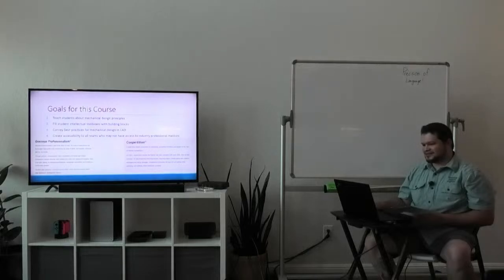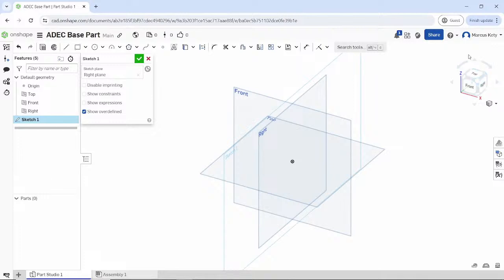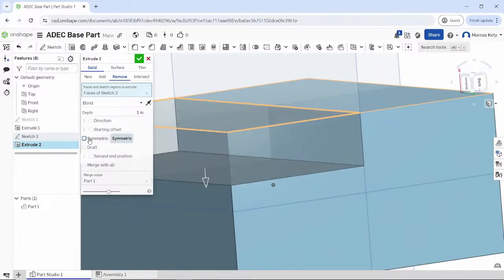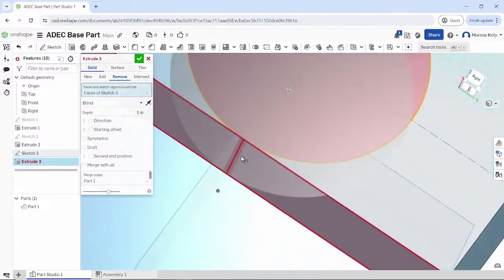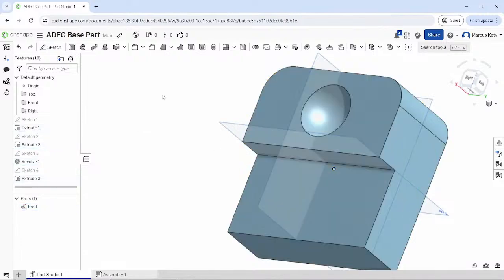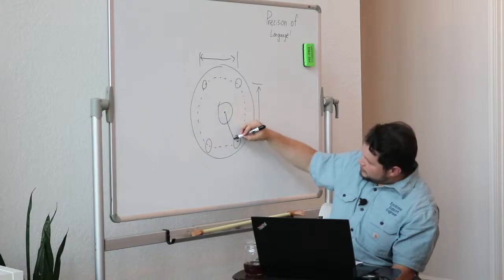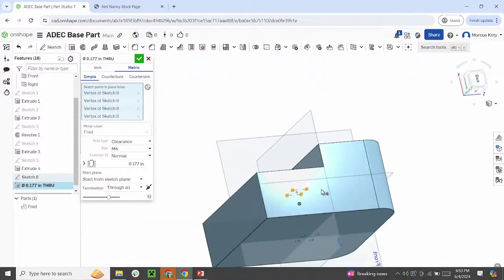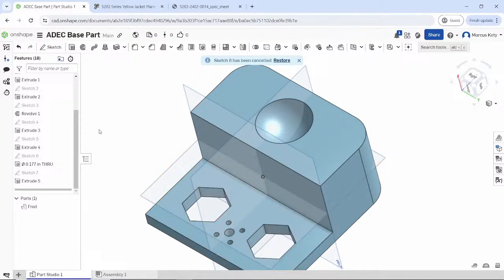Microchips & Queso Design Essentials - CAD Part 2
A 6 week course designed for new robotics members.  This series will teach the basics of CAD design using OnShape.  The course is taught by the amazing Mr. Marcus, our fabulous mentor.  He is a Mechanical Design Engineer and has a Master of Science in Biomedical Engineering from Louisiana Tech University.